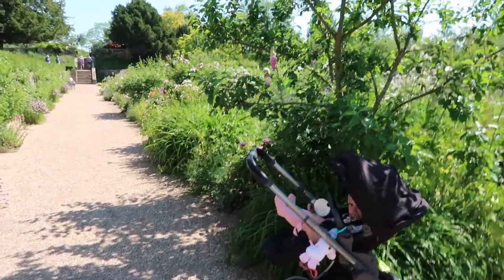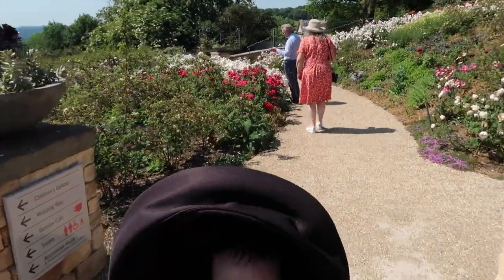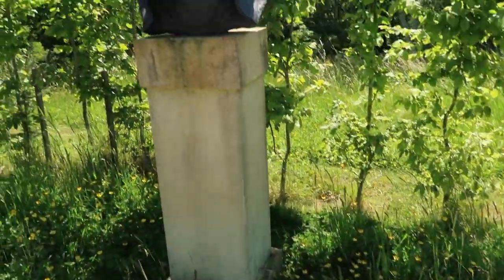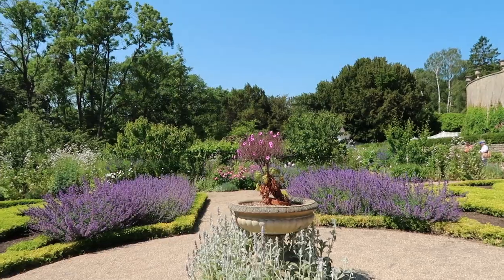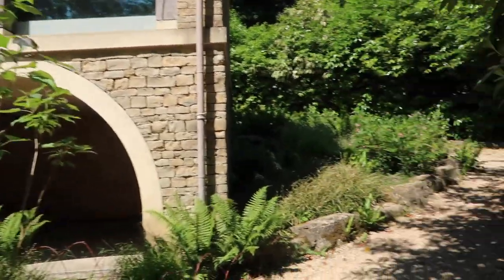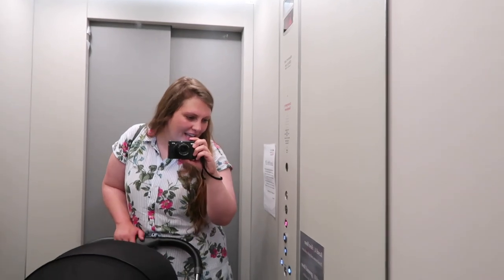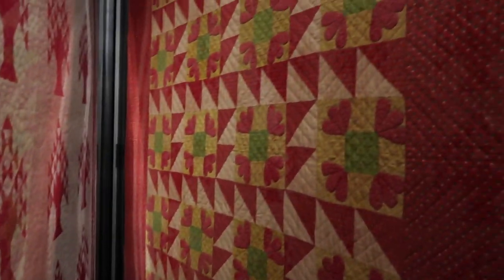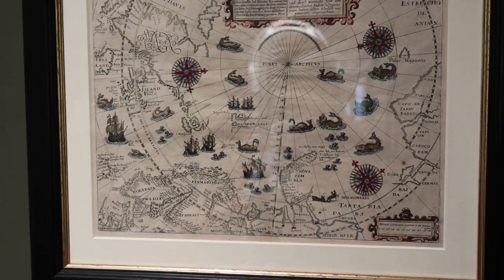A visit to the American Museum in the Cotswolds, England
I took Tabitha on a day out to the American Museum in the Cotswolds, England! The museum and pretty gardens (formerly American Museum in Britain) is a museum of American art and culture based at Claverton, near Bath, England.

There is lots of parking, it's easy to get around with a pram (buggy) and I would also say wheelchair. There is a really cute cafe and shop we visited but sadly my camera battery died before we got there (as I am still new to vlogging and it can be daunting to do this on your own on a day out!) so I hope what I did manage to film is of interest and you enjoy watching.

Tabitha had a wonderful time, she is not even one yet and is always good as gold when I take her out exploring! We both get cabin fever at home, so any excuse to have a day out, go for lunch or generally do something out of the cottage is always welcome by both of us.

If you'd like to find out more about the museum you can visit their

Let me know what you think of the museum in the comments! Thank you for coming with us on our day out! X